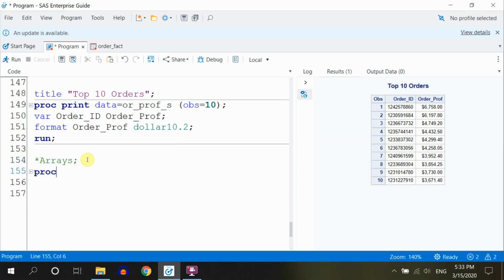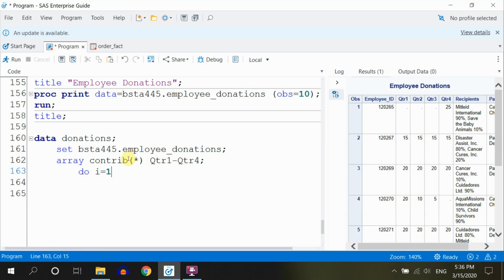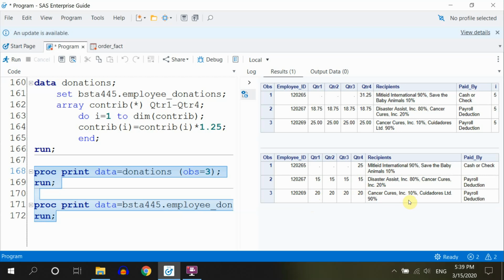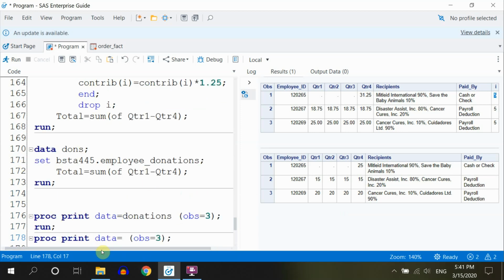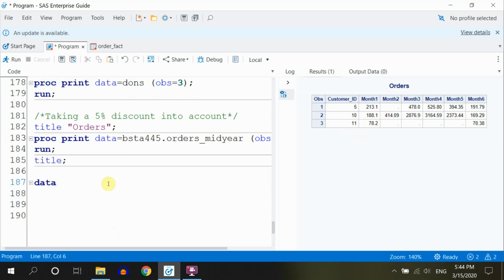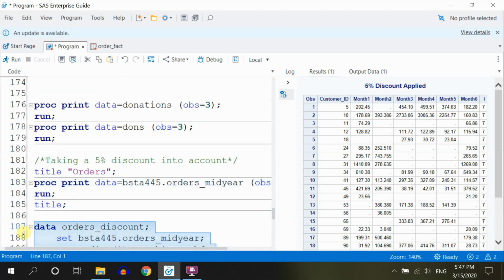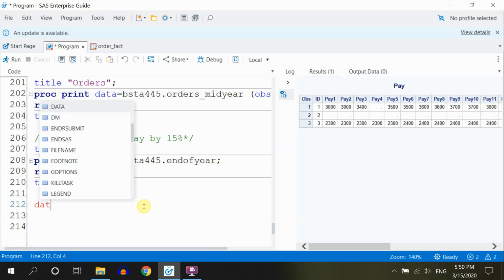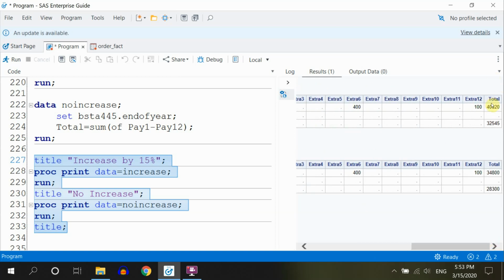SAS BASE: Working with arrays (intro)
In this tutorial we are working with numerical arrays in SAS Base.